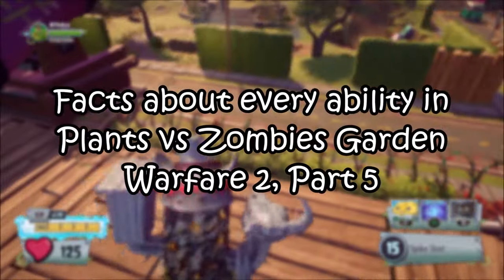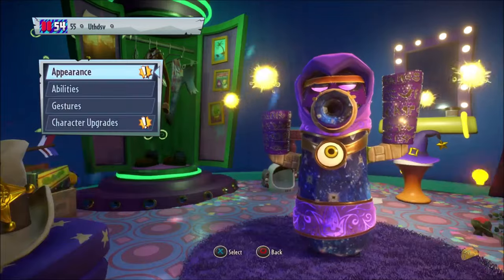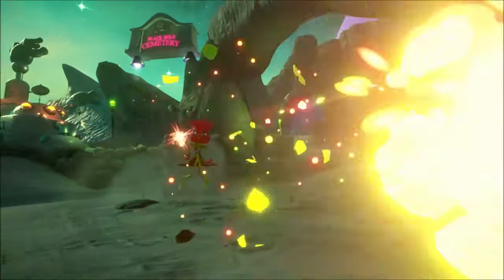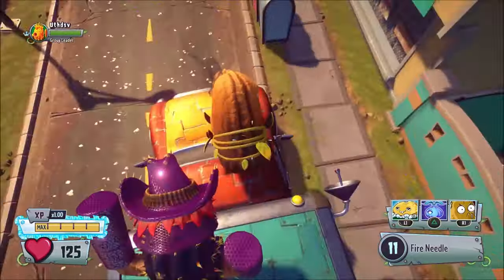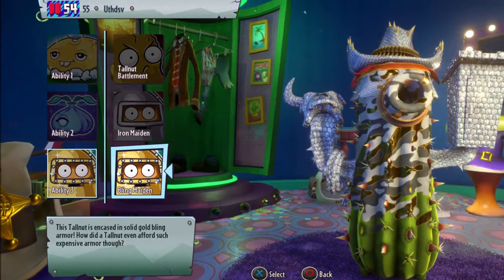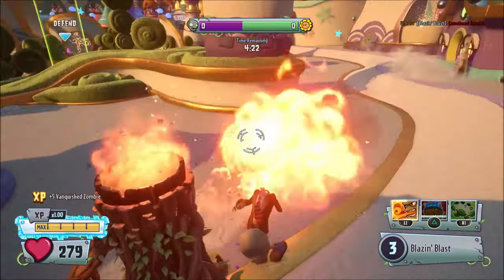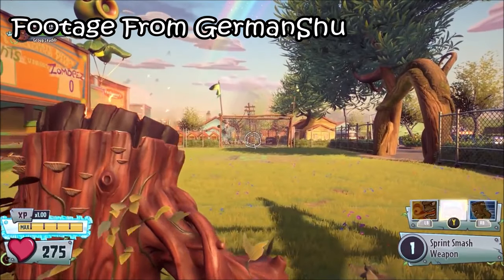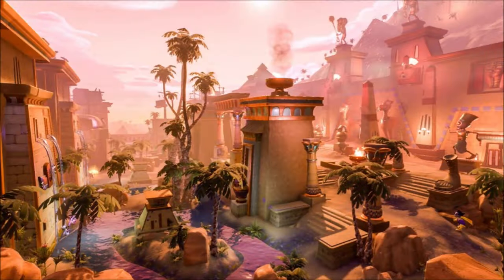Facts about every ability in PVZ GW2 | Part 5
We are so close to the enormous milestone of 1000 subscribers!